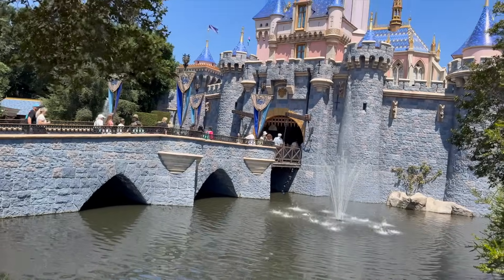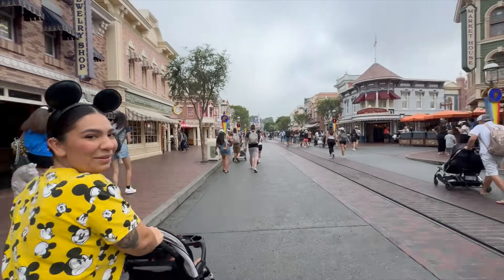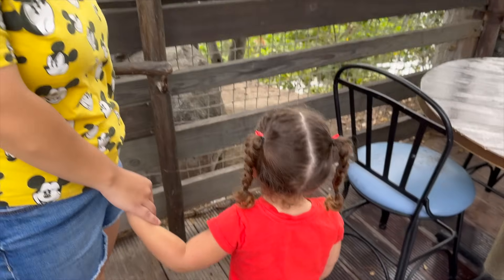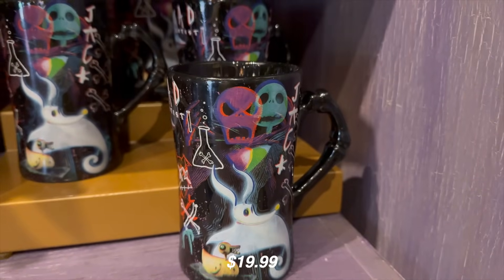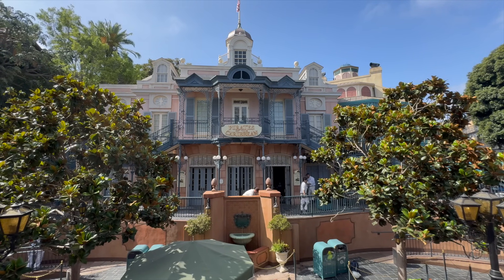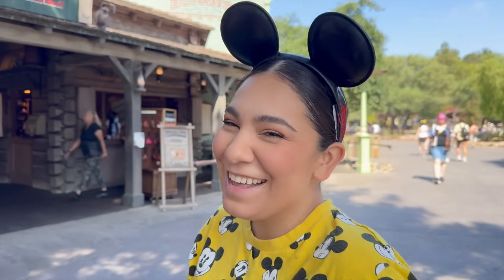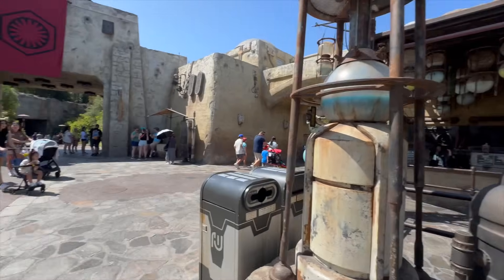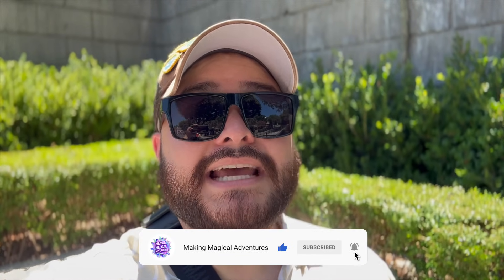😱 (IT’S OPEN) Disneyland HAUNTED MANSION Virtual Queue FOREVER? | NEW Foods, Halloween Merch + MORE!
The Haunted Mansion At Disneyland is FINALLY back open and we got a chance to ride it and talk about the new changes that are happening at the moment here at the Resort for this ride. Many people have been asking us if the Haunted Mansion at Disneyland will forever be a virtual queue, and well in this video we answer those questions! Not only do we get a chance to ride the 2024 Haunted Mansion Holiday, but we made our way around Disneyland to check out any other new Park Updates that have popped up since we were here last. We also got a chance to try some more yummy new Disneyland food that has recently arrived for Pixar Fest 2024 at Disneyland! Raelani also had a blast seeing more Pixar Fest 2024 Characters at the Pixar Pals Playtime Party inside of Fantasyland. We also took a huge stroll around Disneyland to vlog all of the new Halloween Time at Disneyland merch that just released at the Disneyland Resort! It’s all in this Disneyland Vlog and much more! Enjoy!

Chapters:
0:00 - Intro
0:43 - Rushing To Disneyland
1:04 - Tram Ride In
1:28 - Getting Inside Disneyland
1:53 - New Halloween Time At Disneyland Merch
2:12 - Heading To The Haunted Mansion
4:48 - Haunted Mansion Holiday 2024 Ride
6:01 - After Thoughts | Haunted Mansion Reopening
6:21 - How To Get A Haunted Mansion Virtual Queue At Disneyland | Halloween Time at Disneyland
7:00 - Quick Chat + Updates!
8:31 - Finding More Halloween Time At Disneyland Merch!
12:36 - It’s CLOSED? | Pirates Of The Caribbean Updates
13:07 - More 2024 Halloween Disneyland Merch
15:20 - Raelani’s Surprise!
15:41 - More Quiet Spots At Disneyland
16:11 - Walk & Talk!
16:27 - Batuu At Disneyland
17:14 - Dathomir Sprint Slush | New Food At Disneyland
18:38 - More Fun In Batuu!
19:15 - Wall & Talk
19:50 - Una Papa Loca! | New Food At Disneyland
20:41 - Pixar Pals Playtime Party! | Pixar Fest 2024 At Disneyland
22:10 - Thank You Disneyland CM’s!
22:19 - Main Street U.S.A.
22:28 - Outro